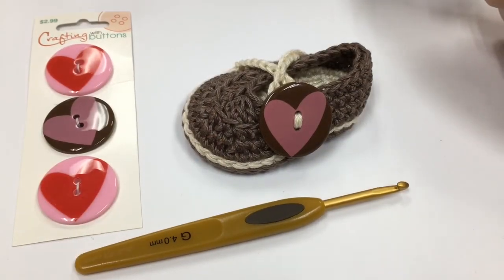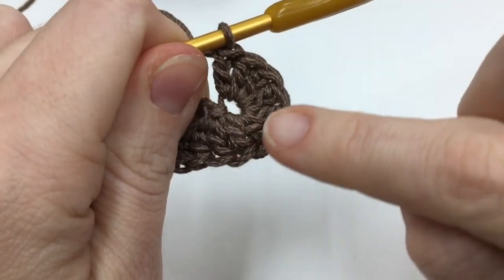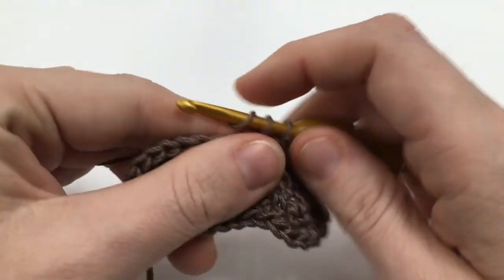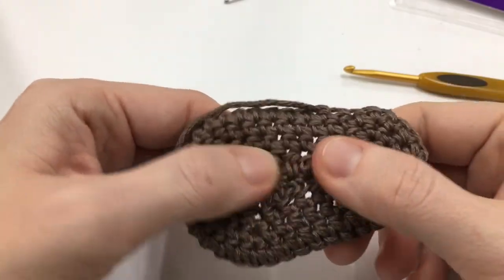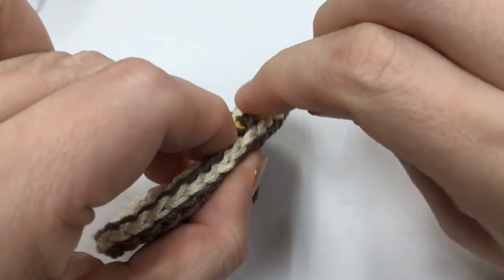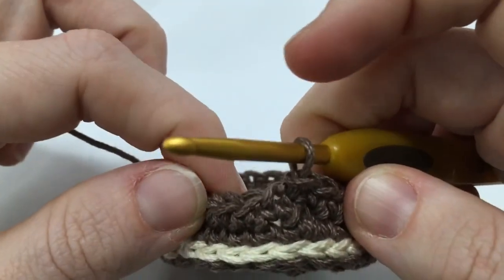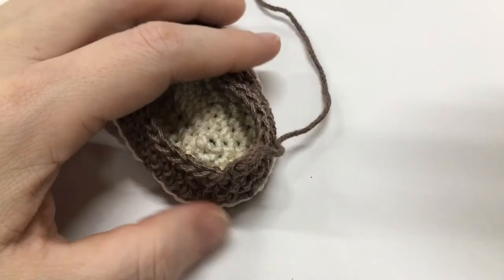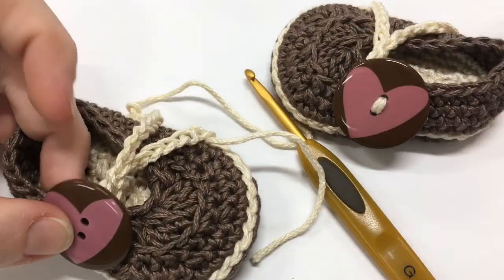How to Crochet: Sweetheart Baby Shoes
This is the complete tutorial for crocheting the Sweetheart Baby Shoes I designed for Valentine's Day 2017.